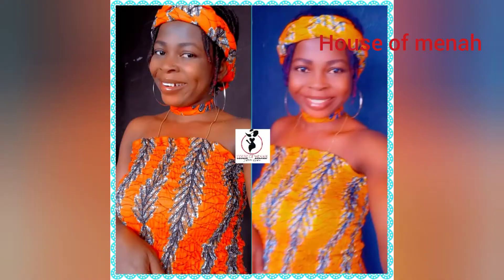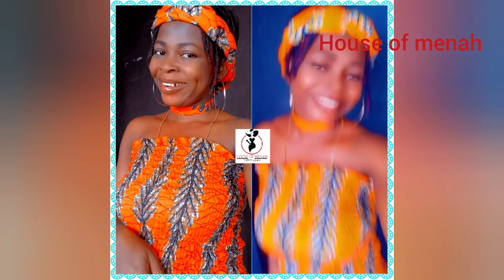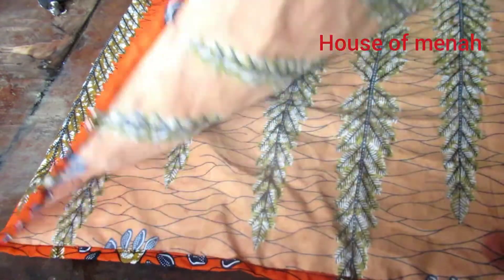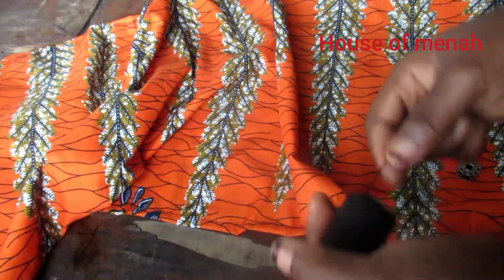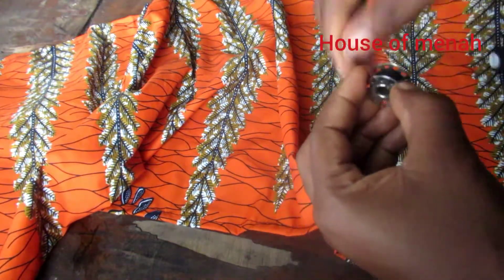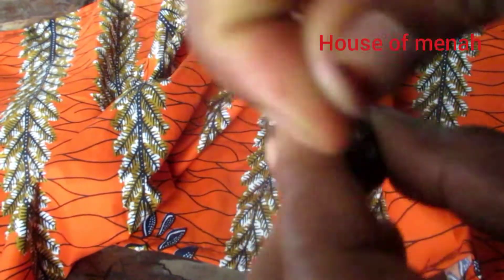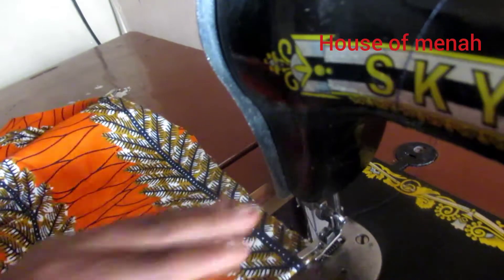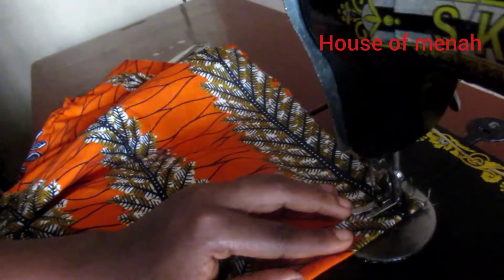How to make a smocking tube top/How to cut and sew Smocking tube top / DIY smoking top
how to cute and sew smocking tube dress...